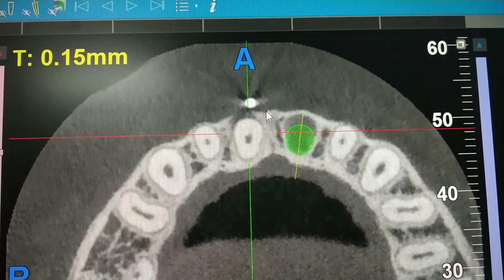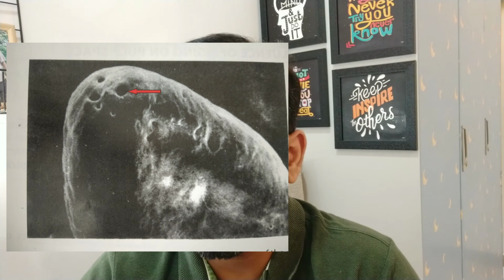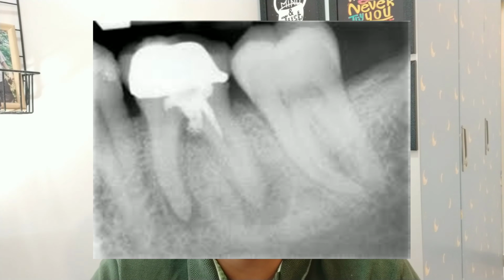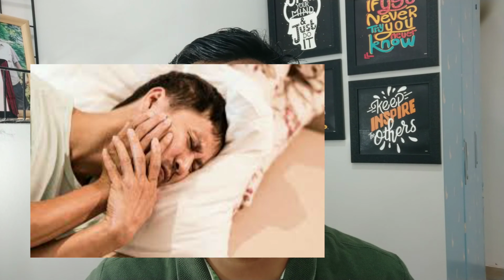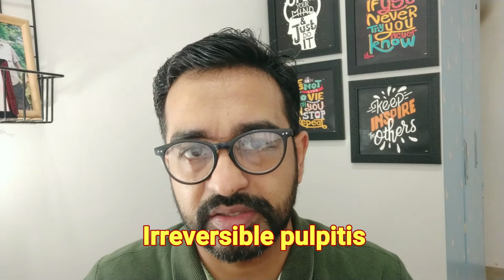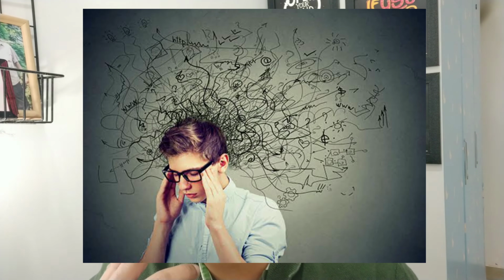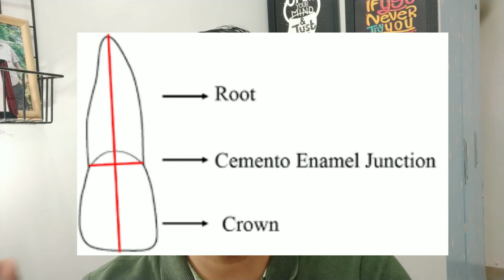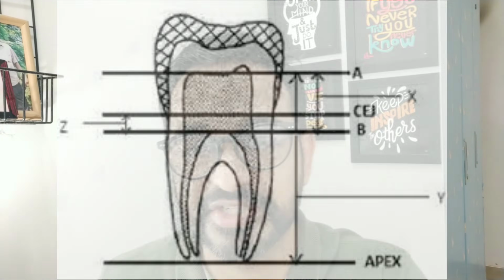HOW TO DO RCT USING PROTAPERS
Hi all ! I am Dr Abhishek Pati working as reader in Oral Medicine and Radiology. I make videos on dentistry, dental products and various clinical tips.